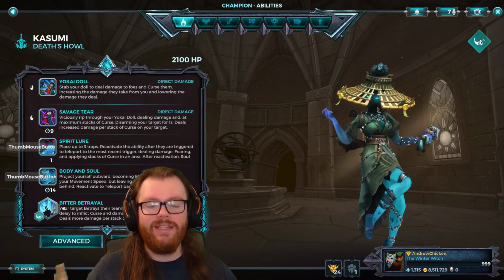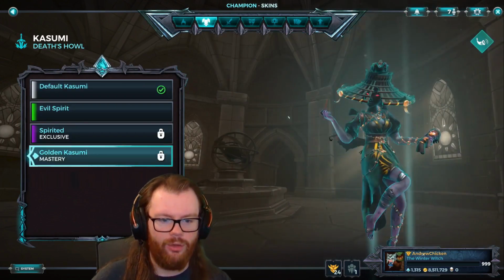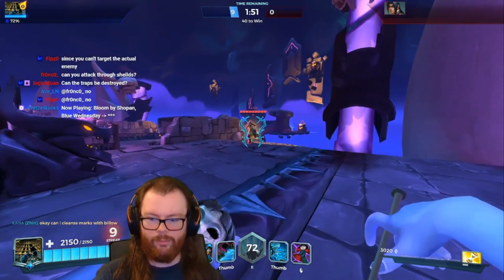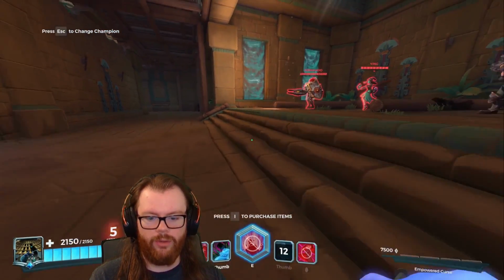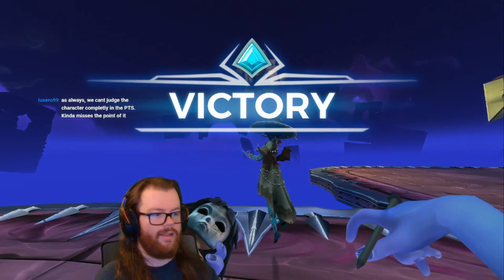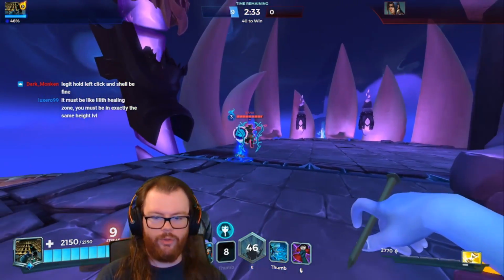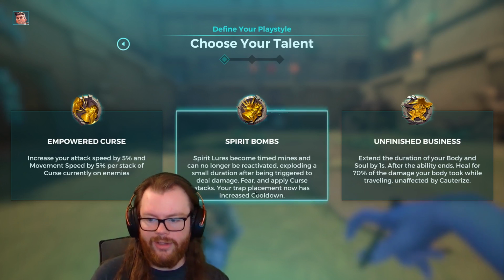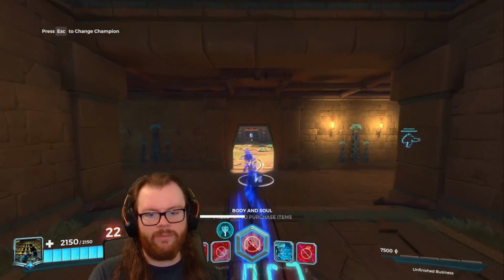New Champion Kasumi! - Abilities, Skins, Mythbusting, & More!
Welcome back to another Paladins video! In this one we get a first look at Kasumi, Death's Howl! This is the newest damage champion coming to the Realm in October, and she is one of the most unique champions in the game! She has impressive crowd control - being the only champion in the game who can disarm enemies and utilize fear on a regular ability. Kasumi is also the only champion with a marking mechanic as her primary fire instead of a hitscan or projectile weapon, making her exceptionally unique!